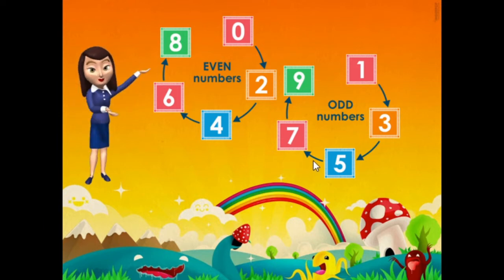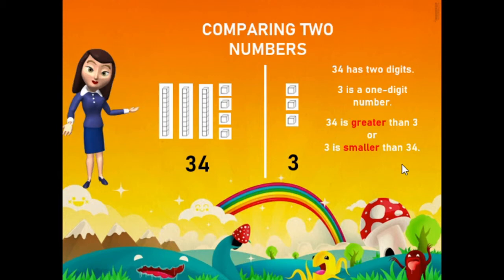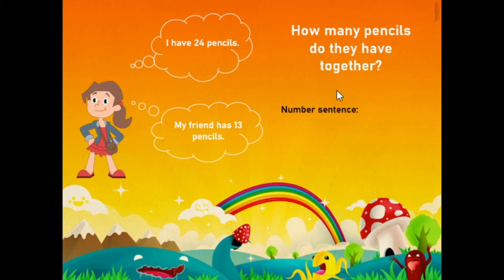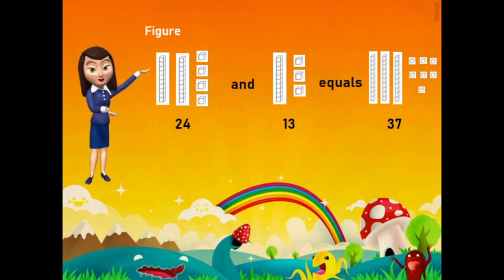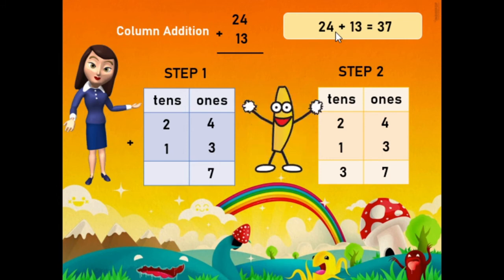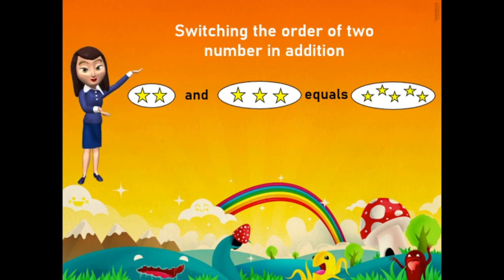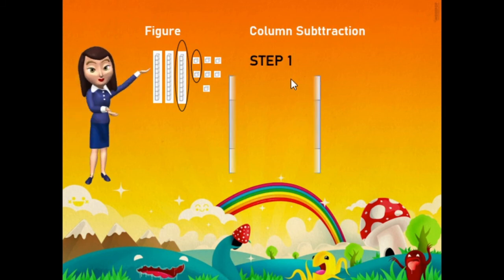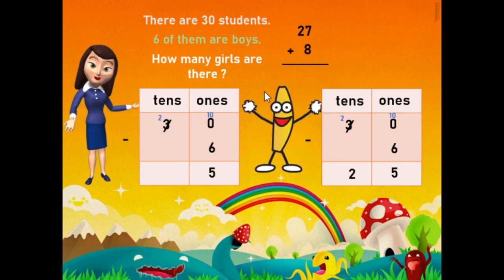Addition and Subtraction of Numbers 1000 or less